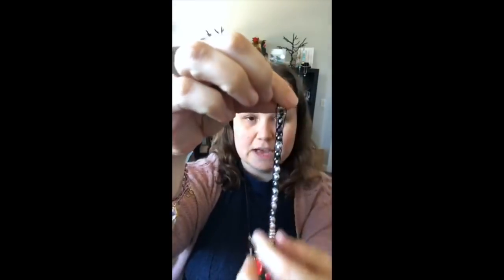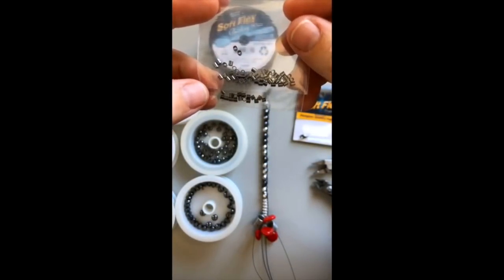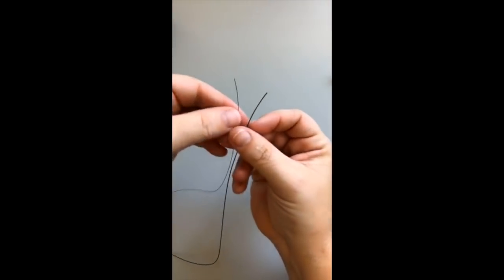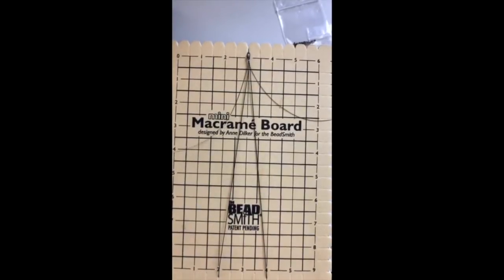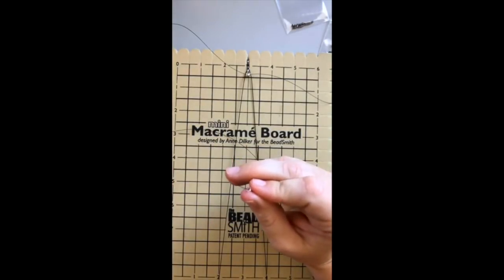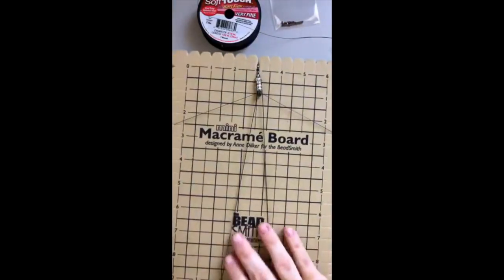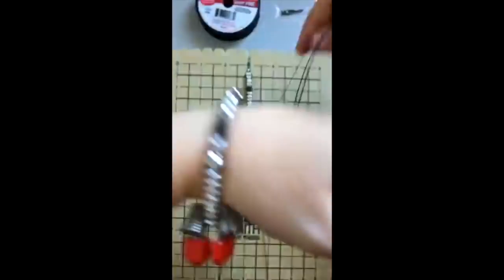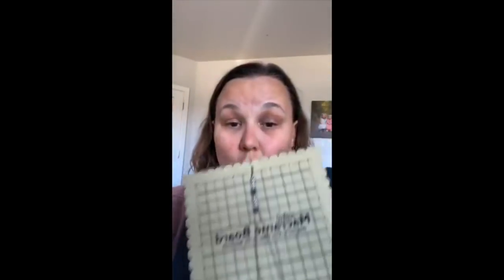Live Demonstration with Sara Oehler: Make A Wrap Bracelet Using Soft Flex Wire On A Macramé Board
Sara Oehler shows how to make a fun wrap bracelet using Soft Flex Beading Wire in Medium/.019 Diameter and Soft Touch Beading Wire in Very Fine/.010 Diameter for weaving on a Mini Macramé Board.

Sara also talks about our new crimps and ear wires and the Soft Flex special collection of Trios Beading Wire Packs.